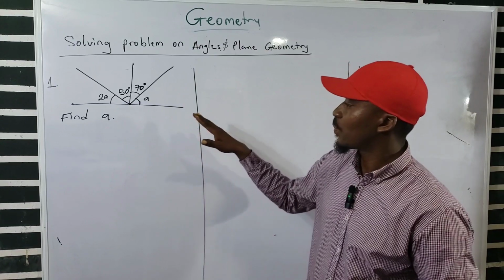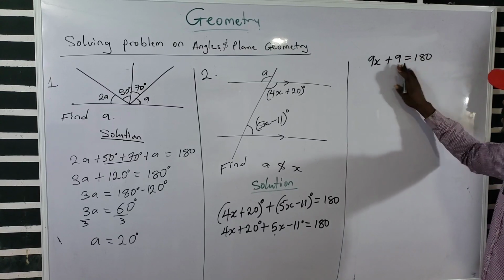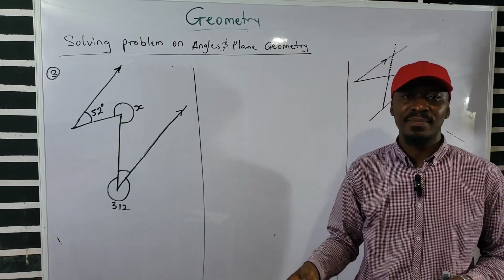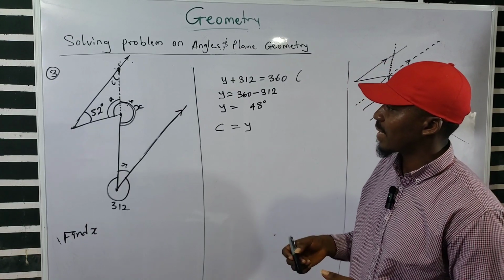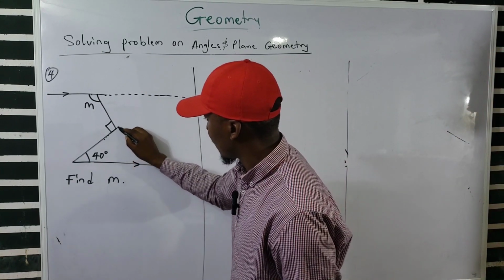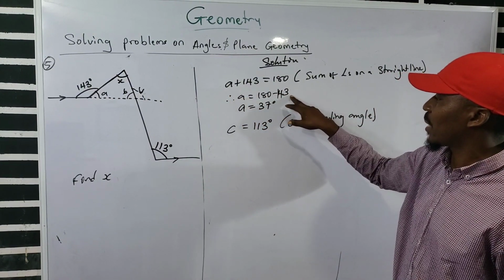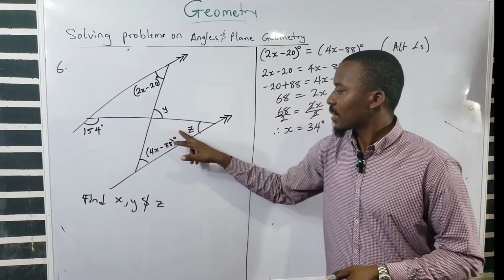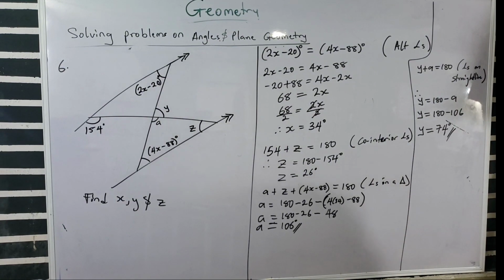SOLVING PROBLEMS ON ANGLES AND PLANE SHAPE